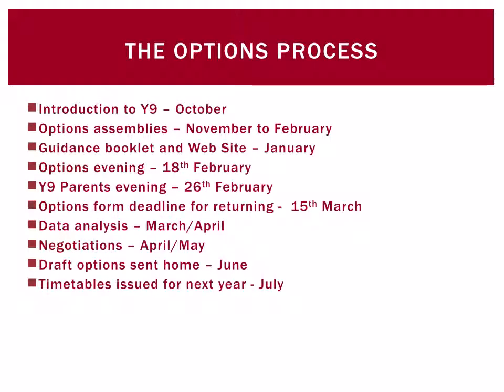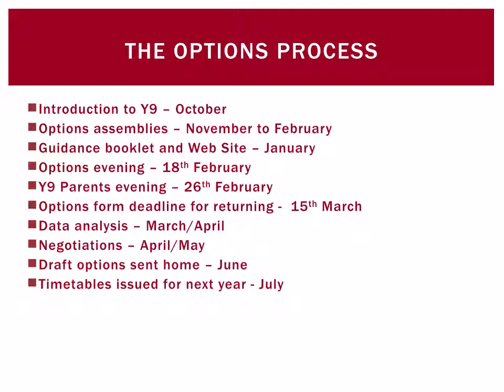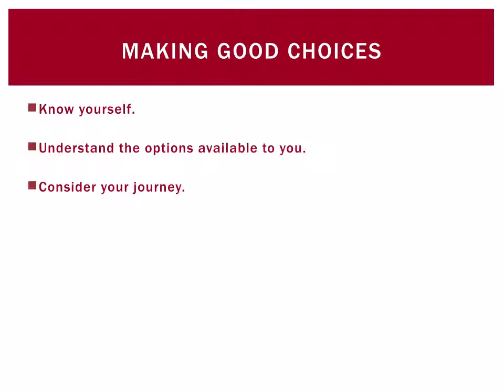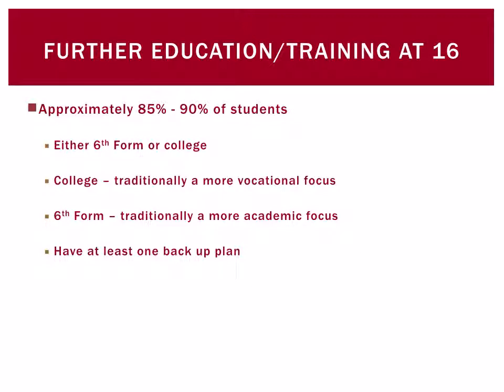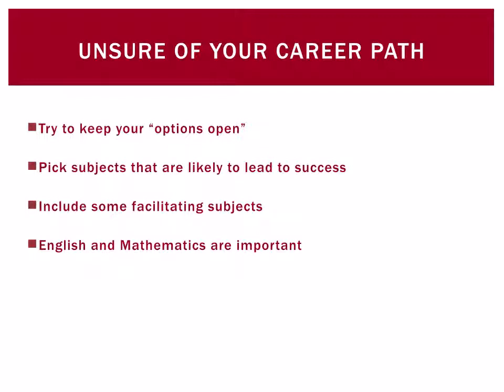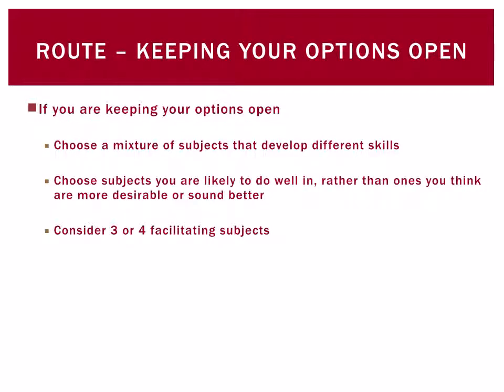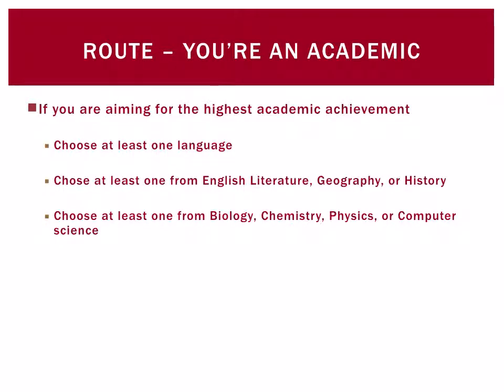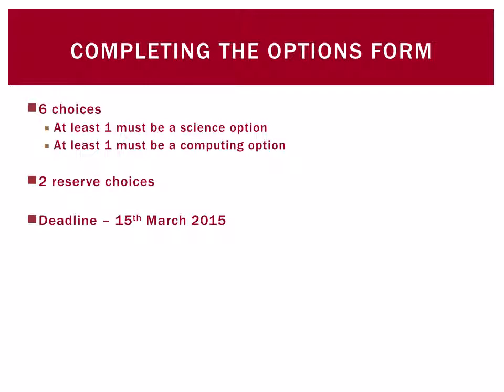Options Evening presentation 2015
A presentation for Y9 student and their parents about the options process, making good choices, and how to complete the options form.